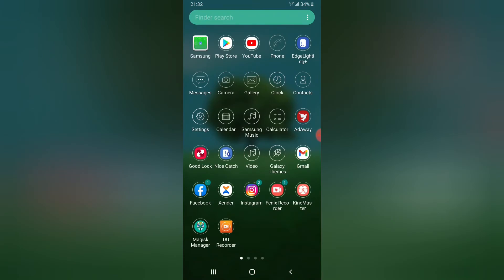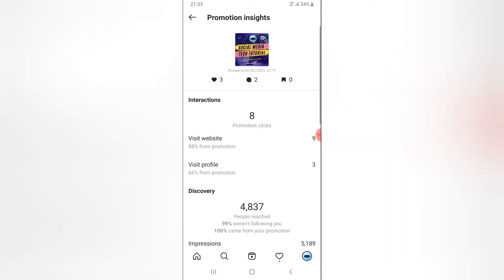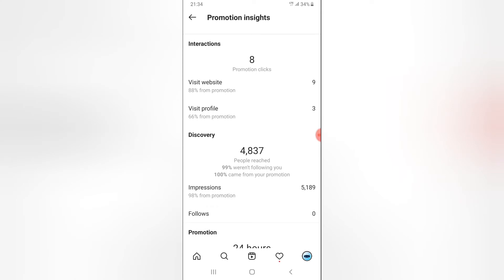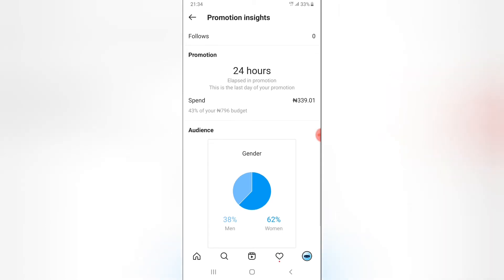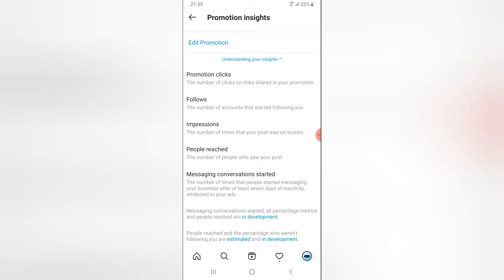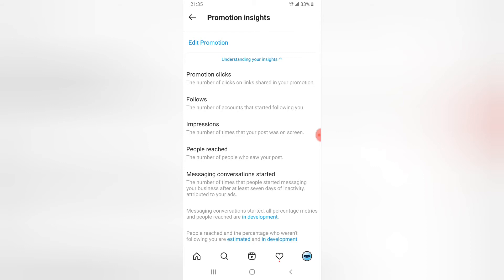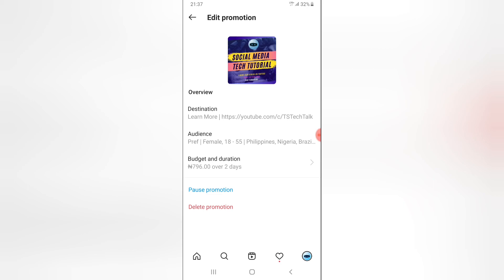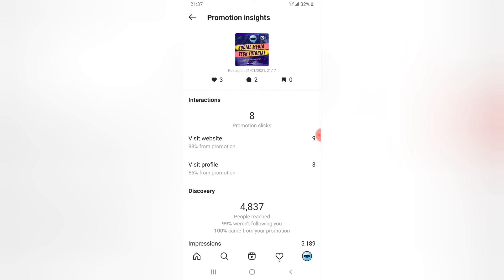How to check Insight of an active ads on Instagram | Instagram tips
Watch: How to check Insight of an active ads on Instagram, so we have an active advertisement on Instagram and we want to check to know how is going, in this video you will learn how to review your running ads and also know how much you have spent so far on the ads, its engagement, audience and total result of the ads in view.

Note: you can also pause the running ads and play it at will, change the duration(date) of the ads and also delete the ads when ever you want through the steps i gave in this video.

If you want to lean more do check out these important videos to follow up;